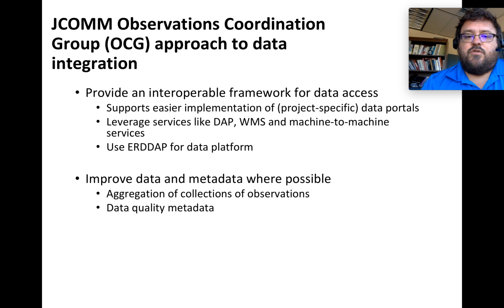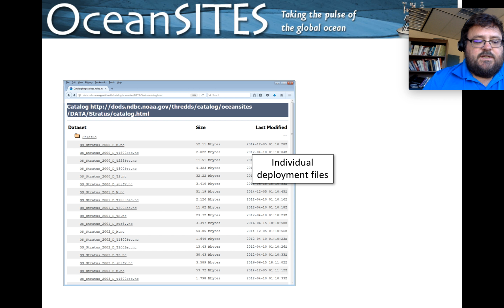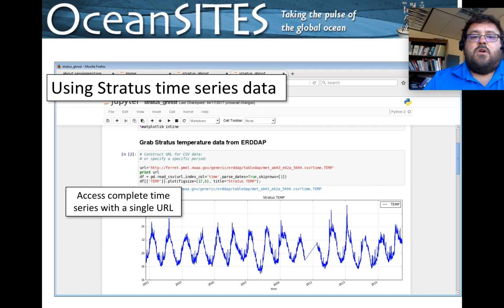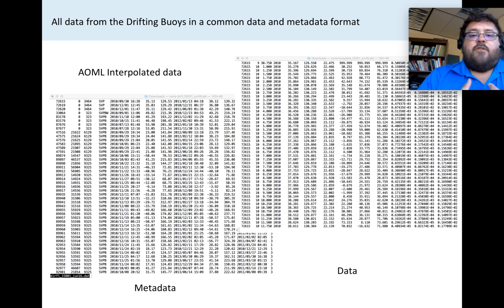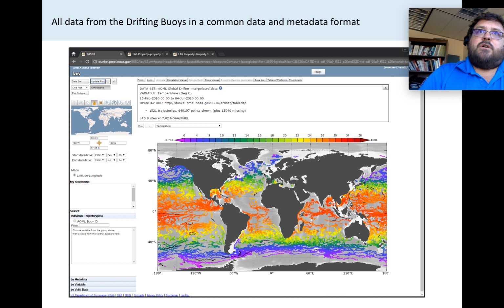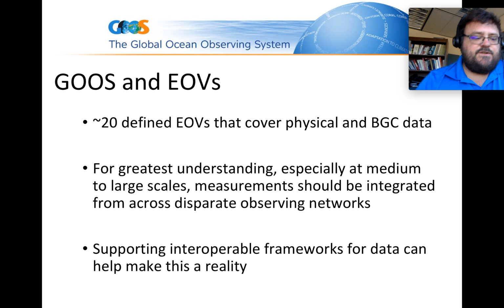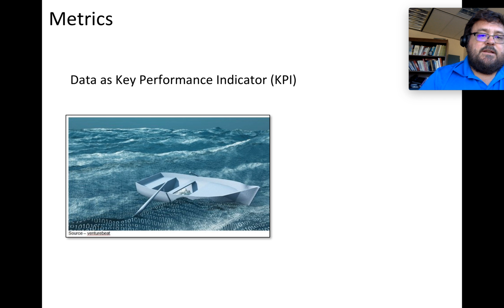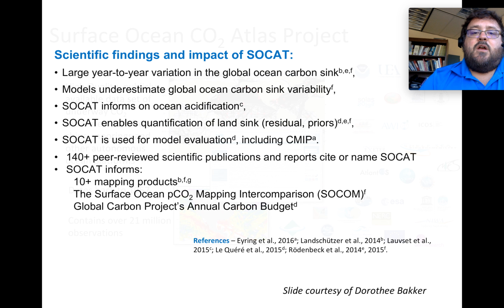OBrien IOCCP Data session - topic data integration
IOCCP data session at the International Carbon Dioxide Conference in Interlaken, Switzerland in August 2017.